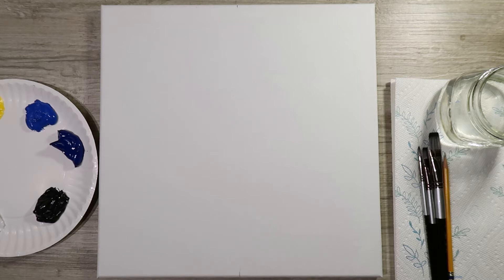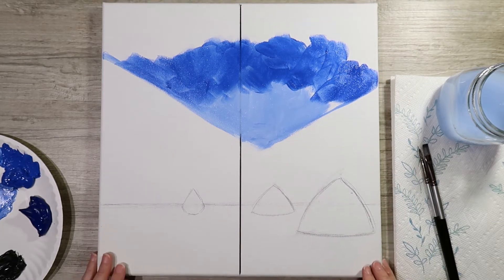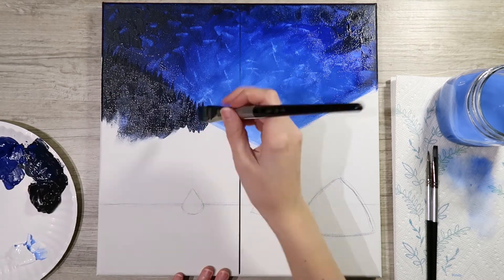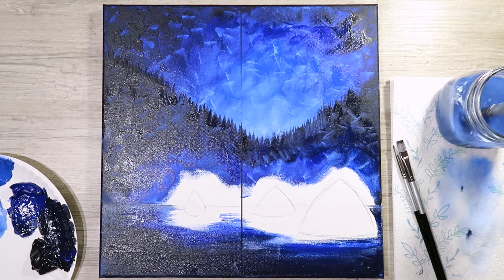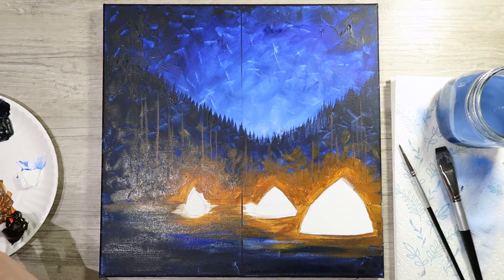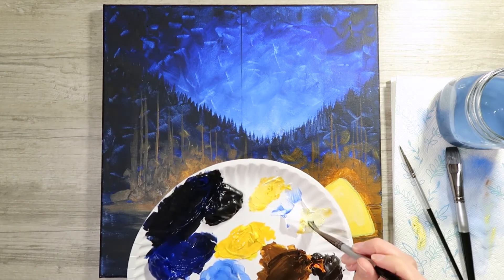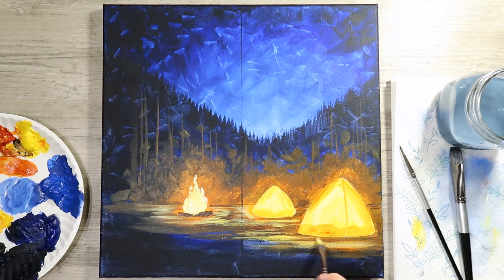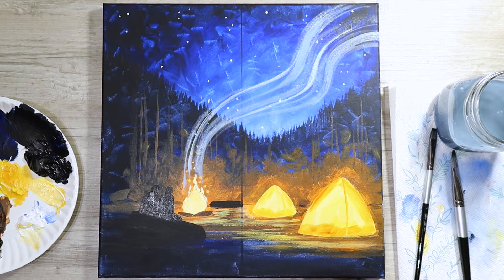Acrylic Painting Tutorial - Happy Campers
This painting was created using two 10x20 canvases. Perfect for a couple to paint together.